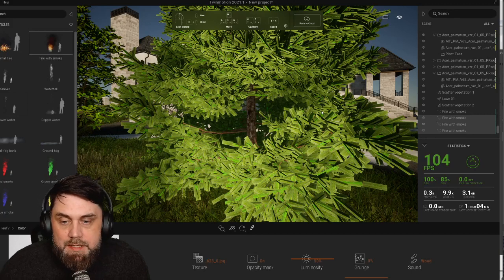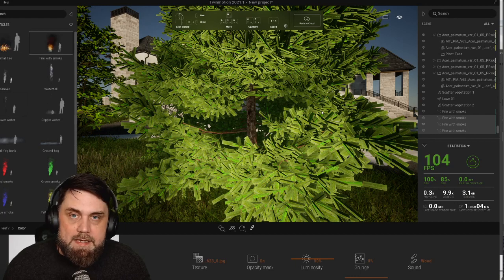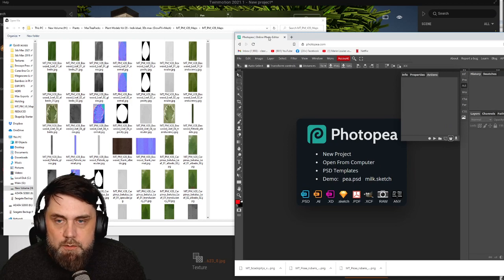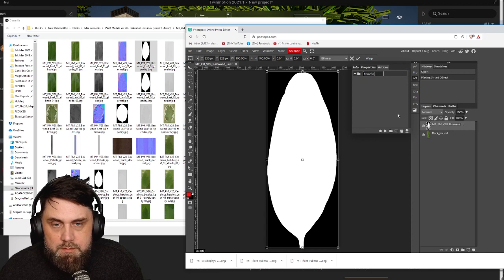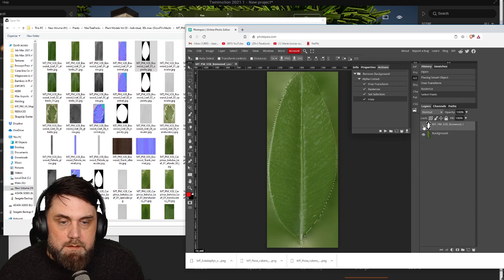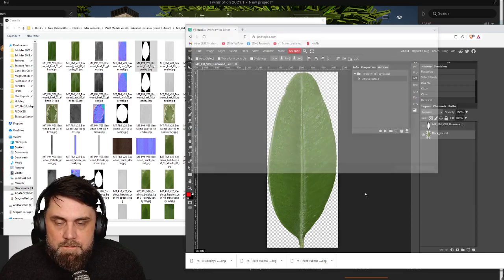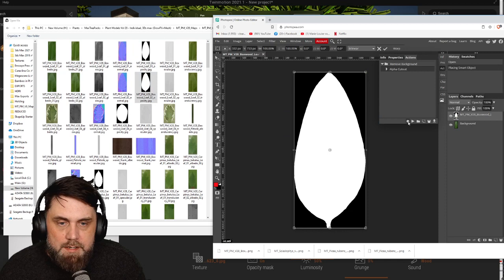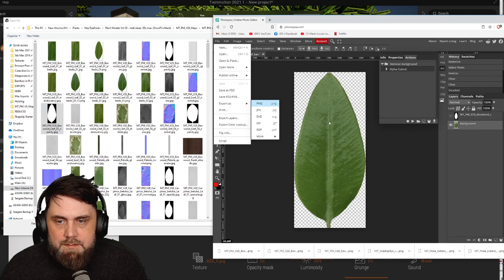How to quickly fix background opacity on leaves for Lumion / Twinmotion for FREE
A quick tip for removing background on leaves using opacity maps.  Realtime render engines like Lumion and Twinmotion do not support opacity maps and require transparent .png textures for things like leaves.  This is a quick was to do it using the free program, Photopea.com.  We also create an action to automate the process in the future.